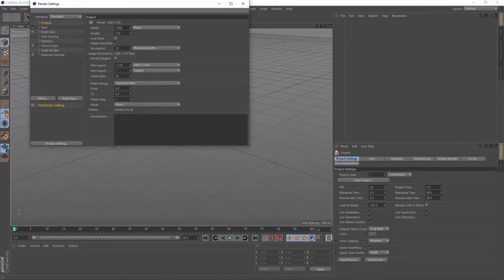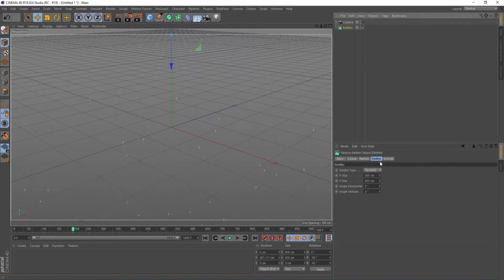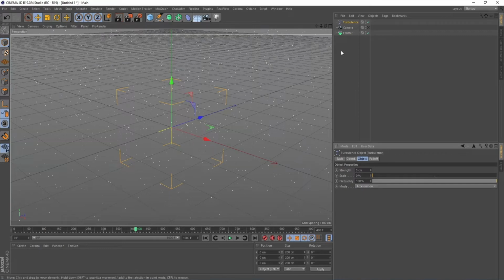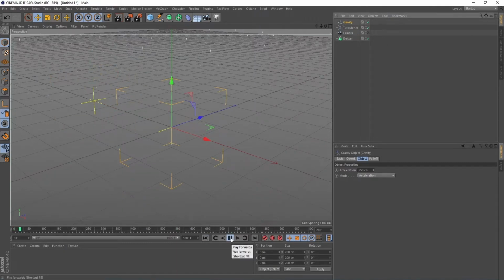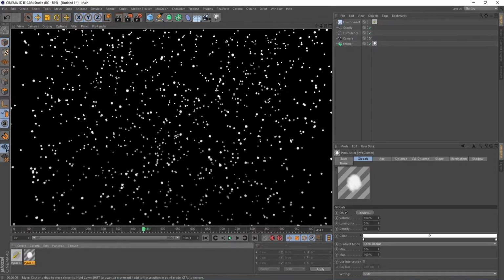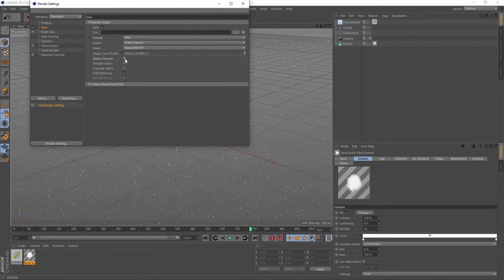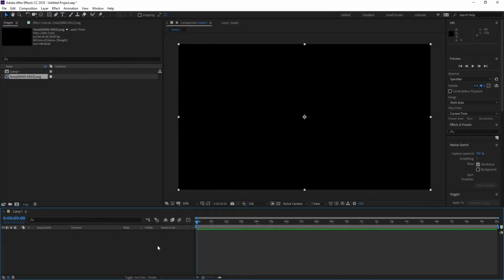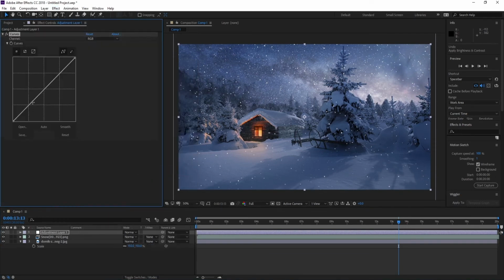Cinema 4D Tutorial – Realistic Snowfall | Step by Step Guide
Learn how to create a beautiful and realistic snowfall effect in Cinema 4D using the Emitter object.
In this tutorial, we’ll go step by step through setting up the emitter, adjusting particle settings, adding variation, and enhancing the scene with realistic snow dynamics.

Perfect for beginners and intermediate artists who want to add winter vibes or snowfall animation to their 3D projects.
By the end, you’ll be able to create your own customizable snow effect ready for motion graphics, intros, or full cinematic scenes.